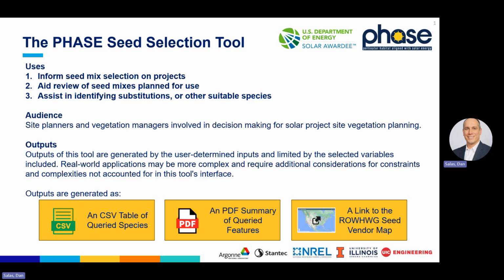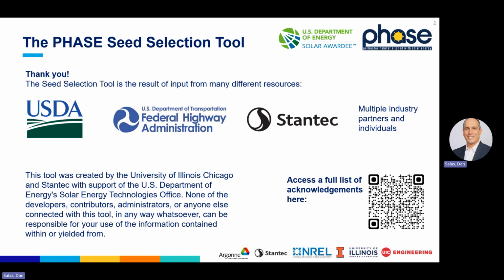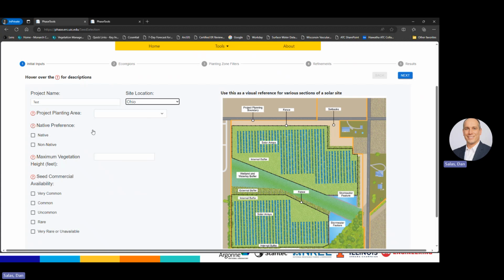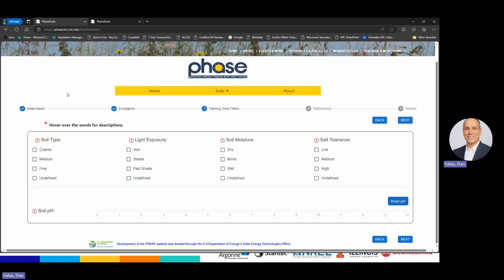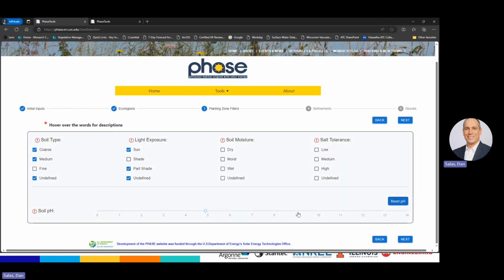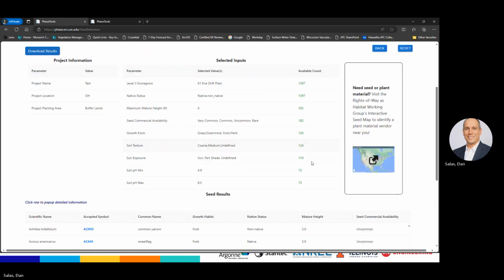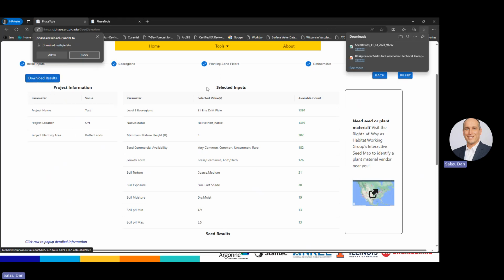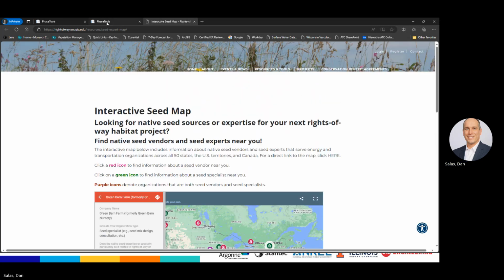PHASE Seed Selection Tool Introductory Video - 11/13/2023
This video instructs the viewer on how to use the PHASE (Pollinator Habitat Aligned with Solar Energy) Seed Selection tool, which aids site planners and vegetation managers of solar energy project sites in choosing seed mixes most appropriate for their objectives.